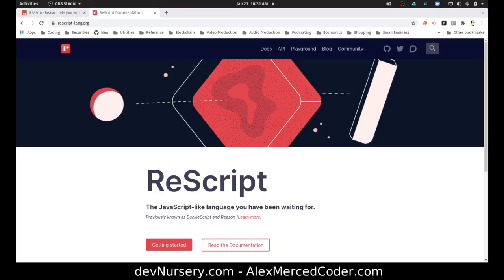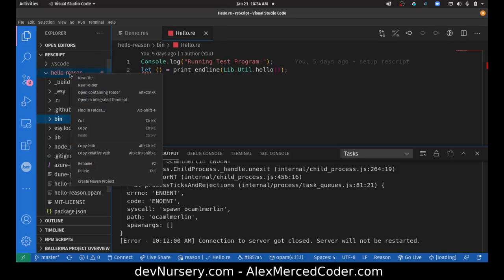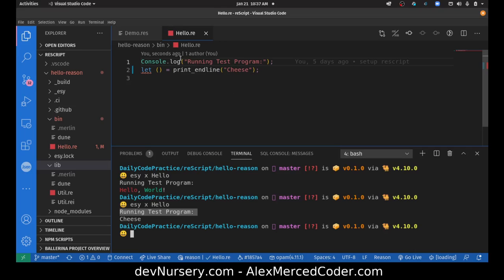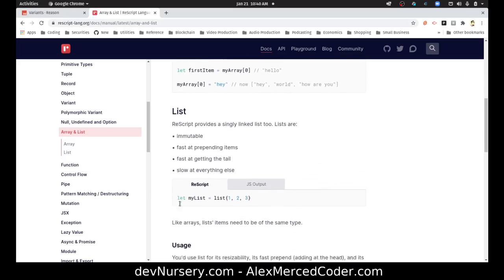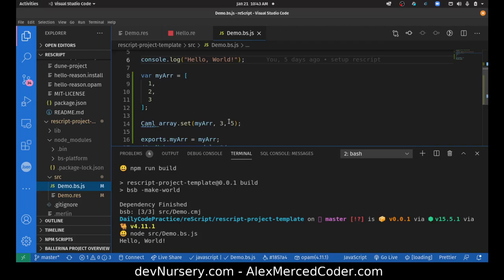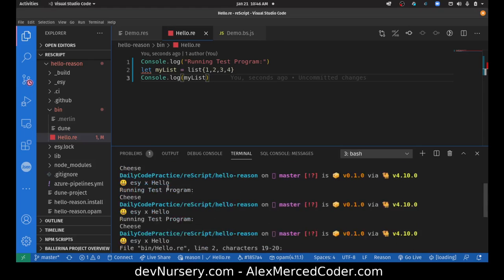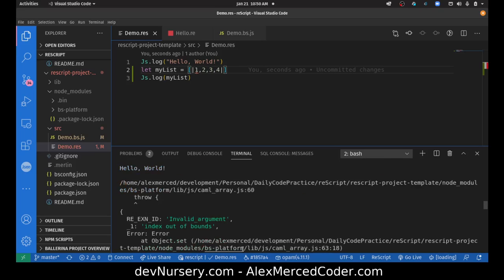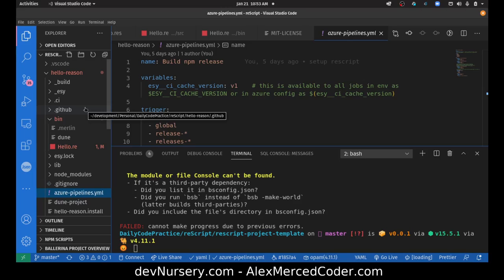AM Coder - ReasonML vs ReScript - Comparison and Explanation